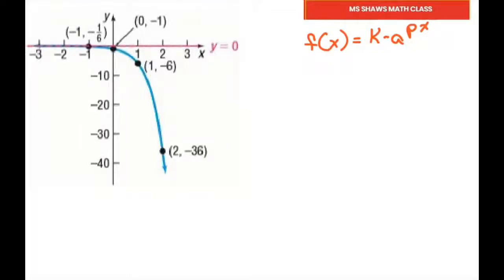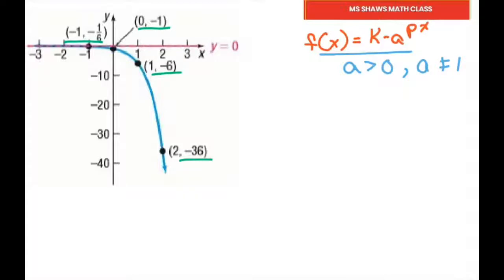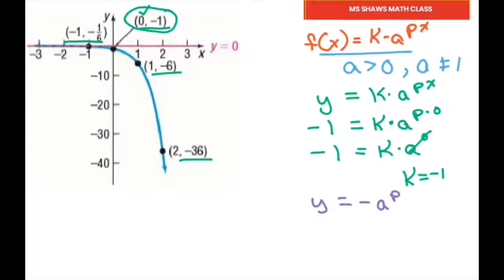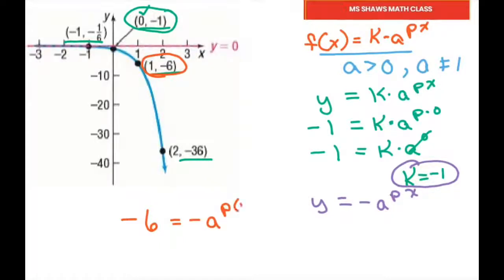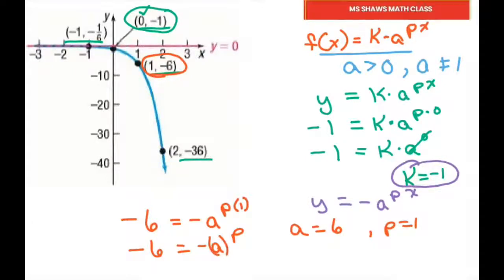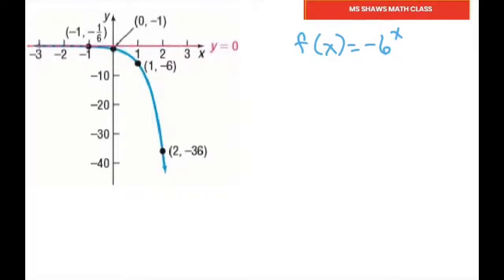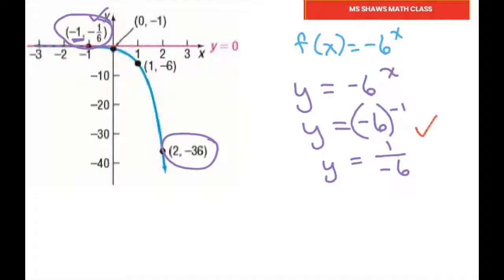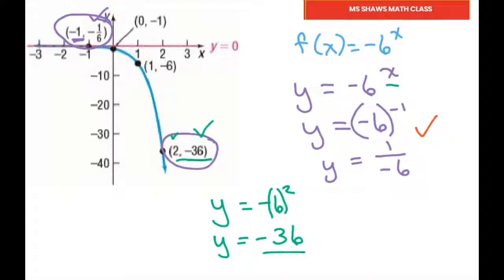Determine The Exponential Function Whose Graph is Given. P3